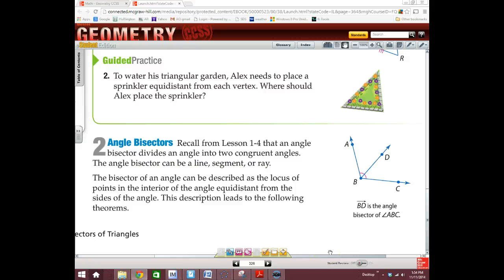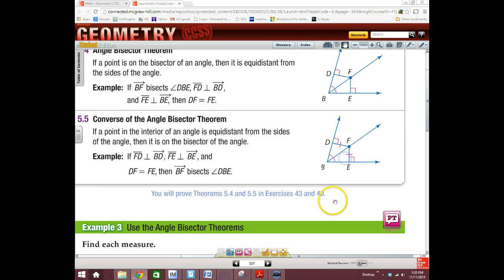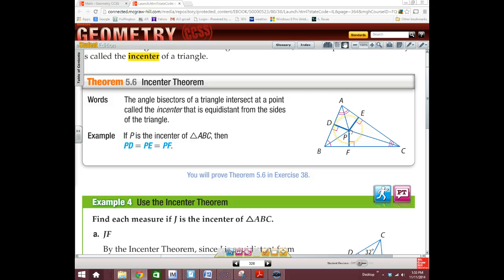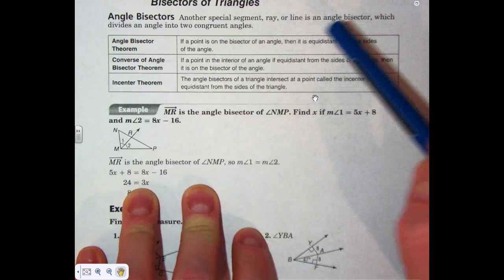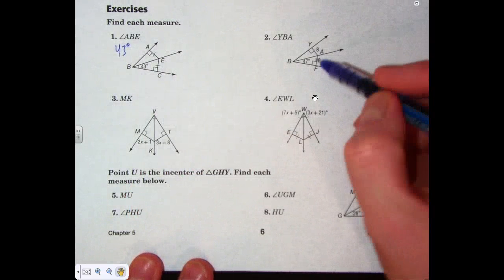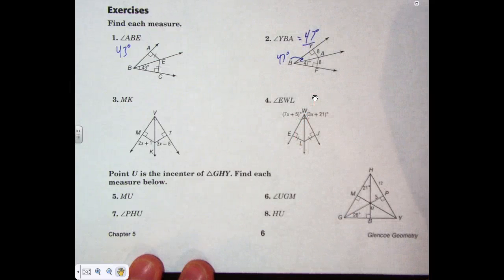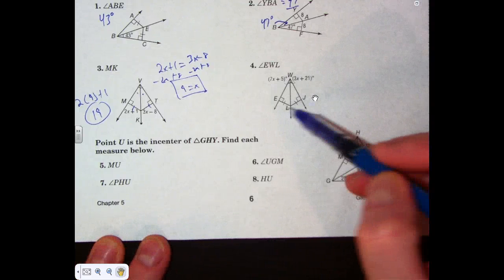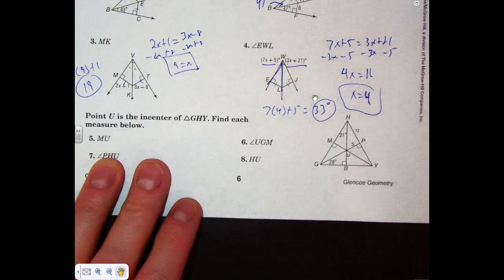5.1 - Angle Bisector and Incenter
Review of the angle bisector theorem and the incenter theorem.